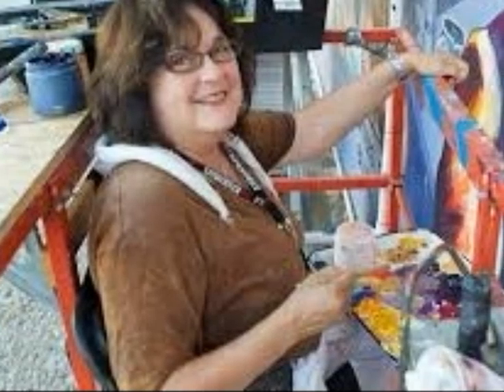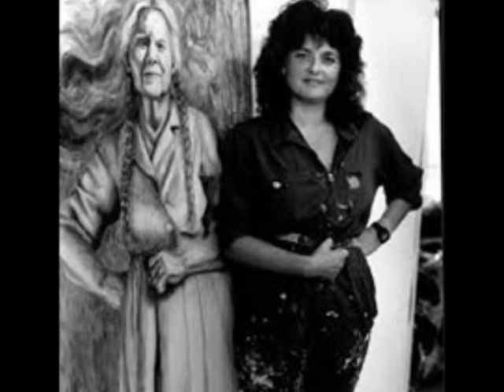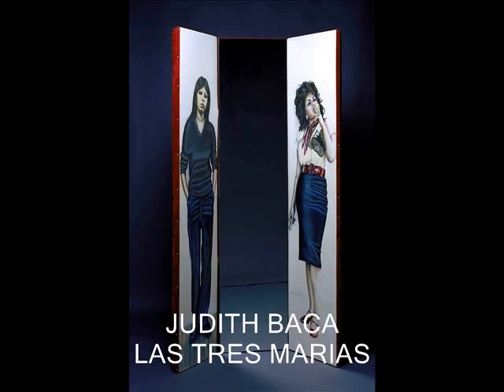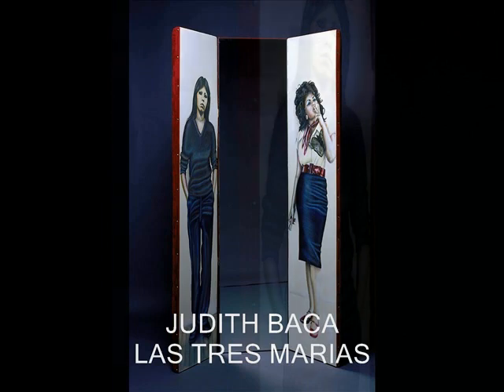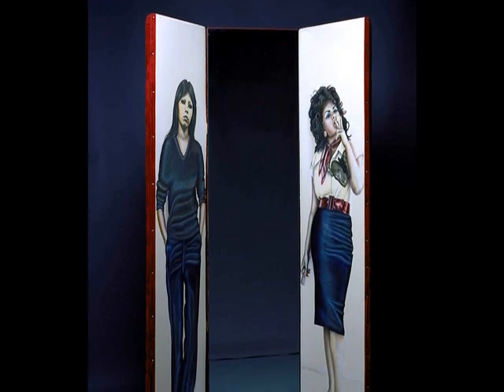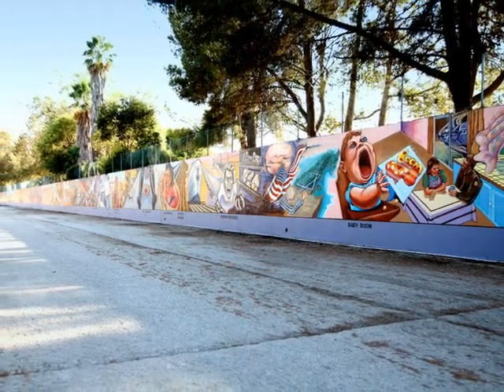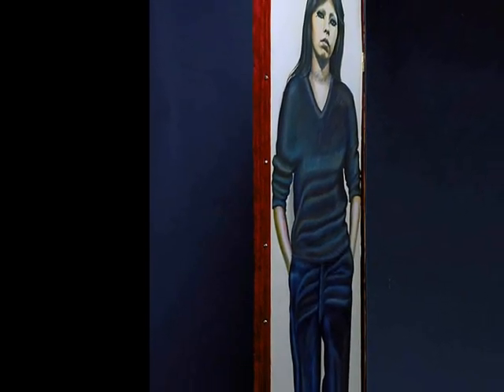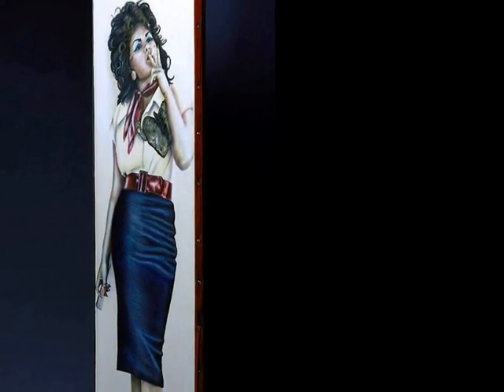Judith Baca Art Story